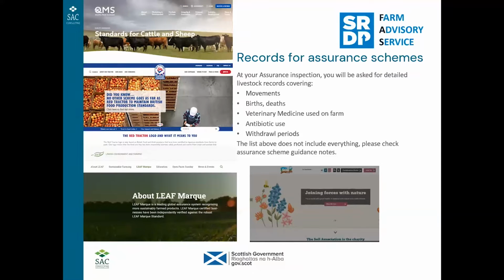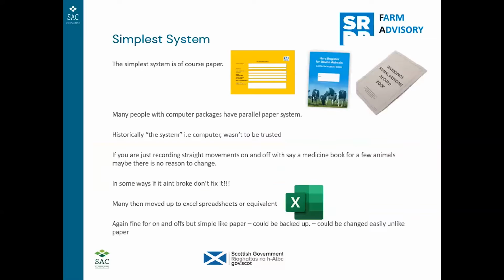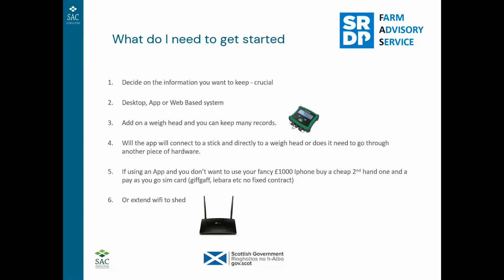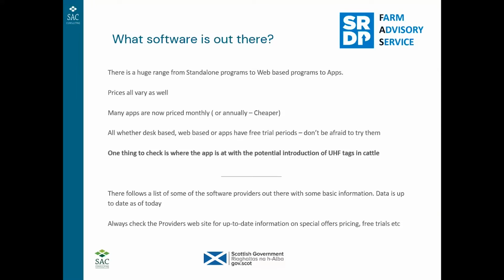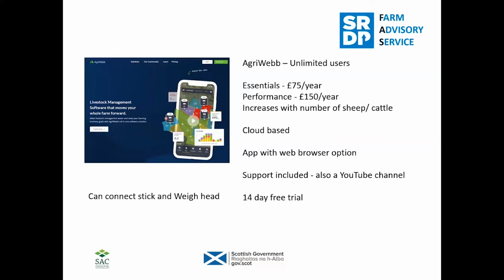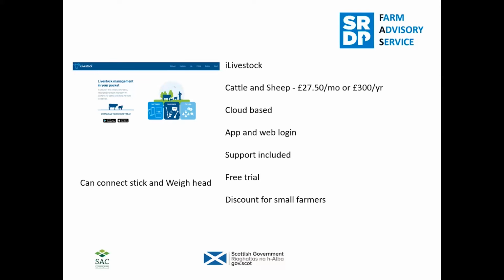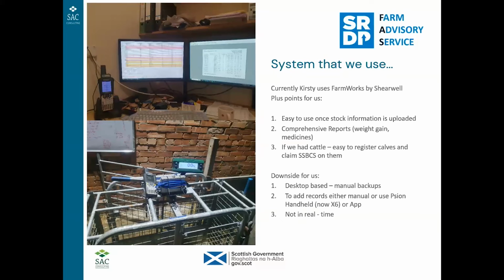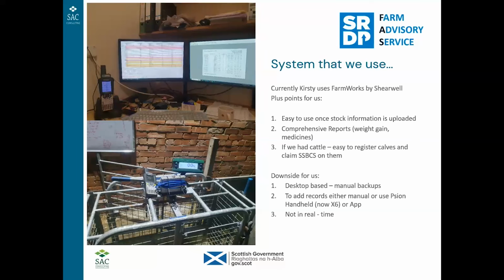Choosing Livestock Software for your Farm Business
Farm software can help you save time, money and meet compliance requirements, but choosing the right farm software for your needs can be confusing with so many options out there.

Join us to find out what you need to think about when choosing your livestock farm software, and how to make the most out of the package that you choose.  Hear from SAC Consultant Robin Mair on the requirements of livestock software for your farm business. This webinar is part of a series of farm software webinars.